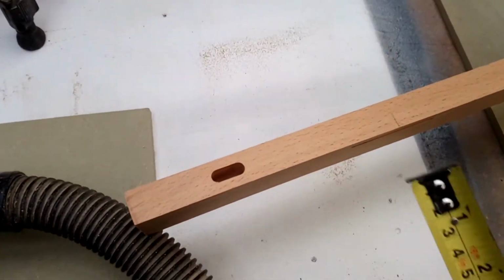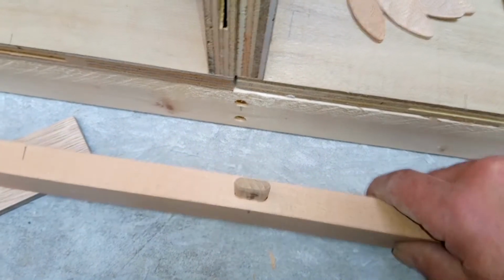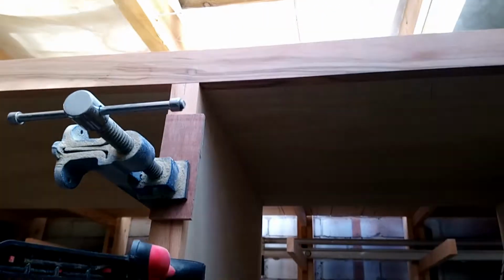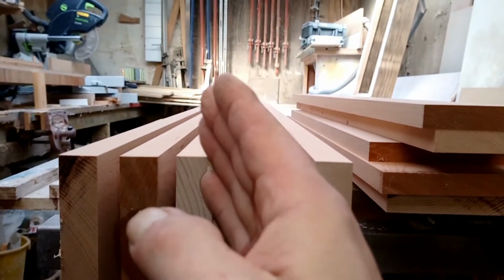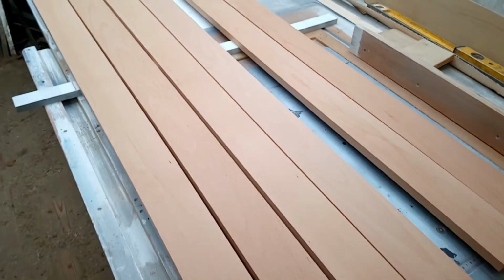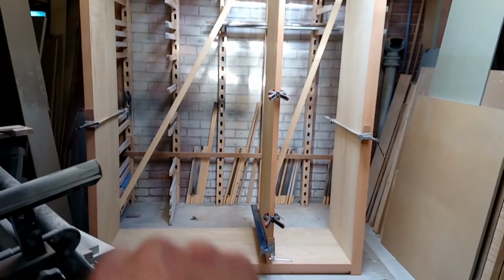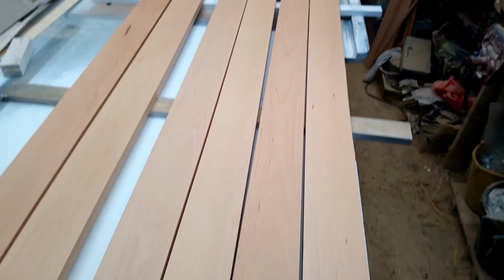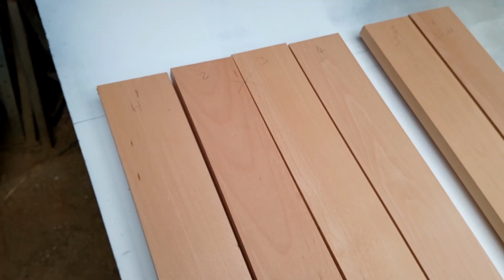Wardrobe build pt3 - Cutting the Dominos for the frame & laying out the planed wood for the doors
I said 6mm cutter in the video, it is an 8mm cutter, my mistake, sorry.
This is a wardrobe I'm building, spraying & fitting over the next couple of weeks, The carcass is 18mm Malayan ply, the front frame & doors will be beech with soft close cabinet hinges. Inside will be two hanging rails & a set of shelves for folded clothes,

How To Fit Blum Clip-On Cabinet Hinges 95° on 27mm Thick Door with Integrated Softclose Inset
Spraying the blue kitchen island with a gravity feed High volume low pressure paint spray gun